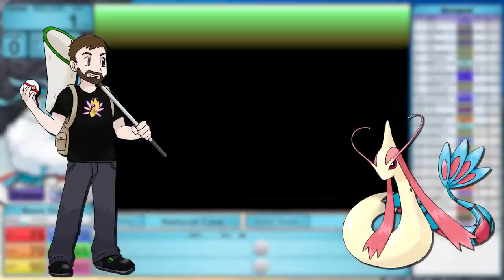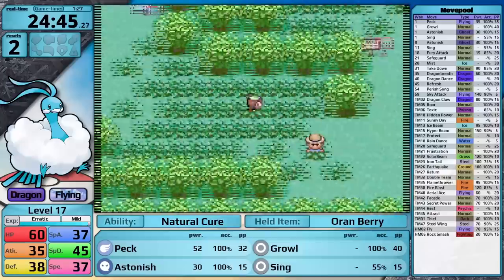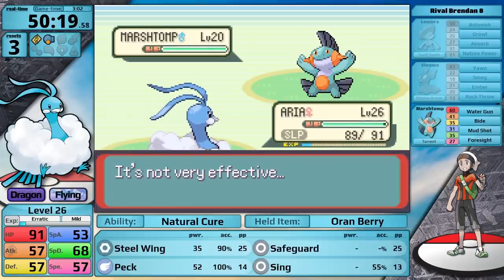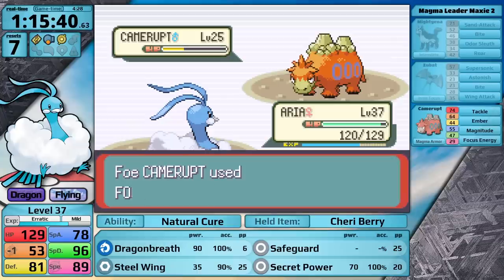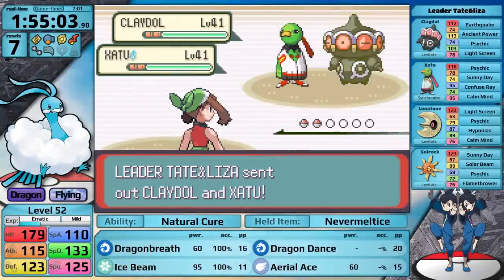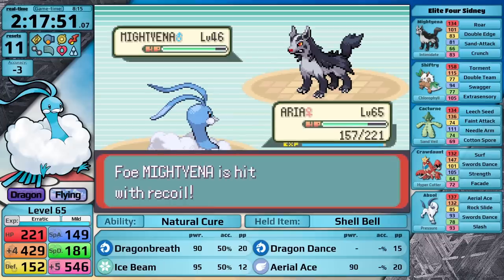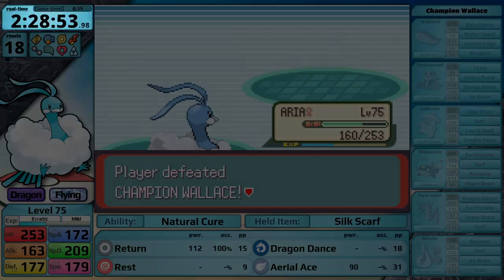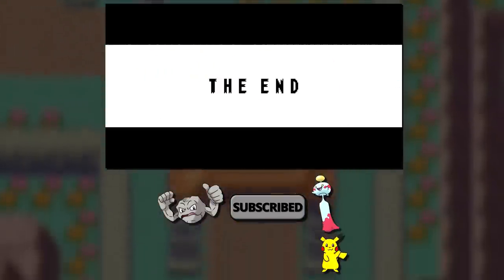Altaria Only - Pokemon Emerald